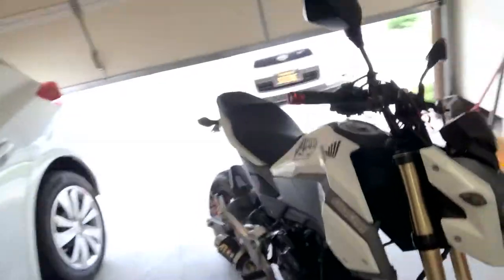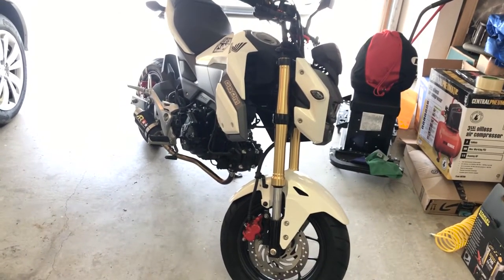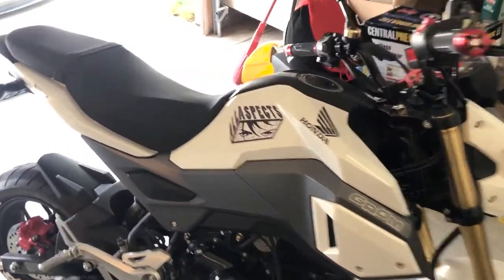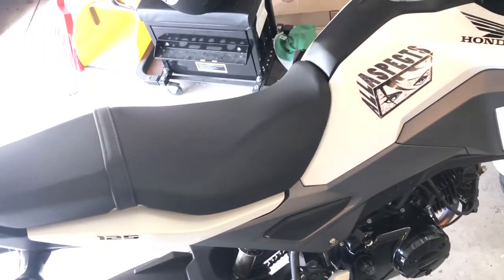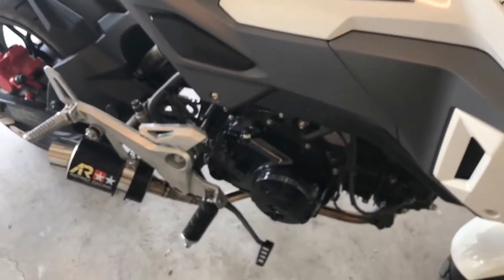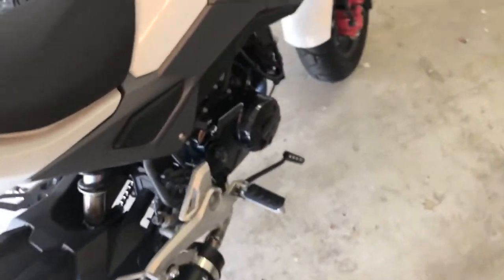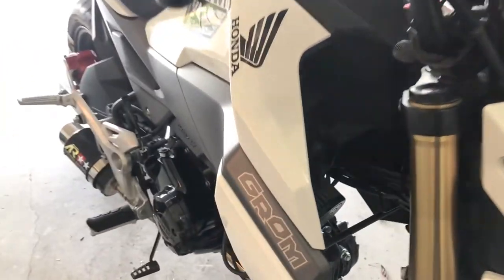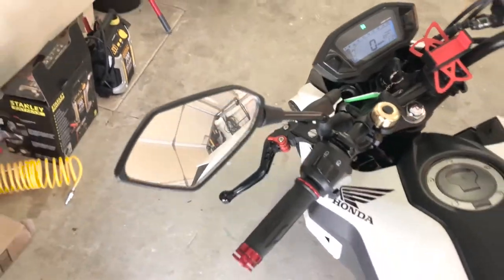2017 Honda Grom. Why its worth it!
These are just a few things i love about my grom.